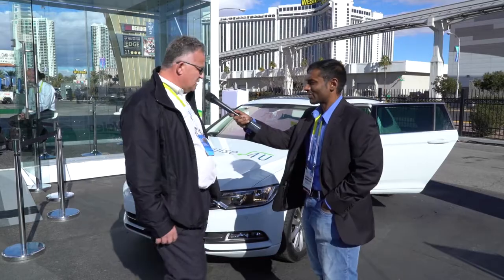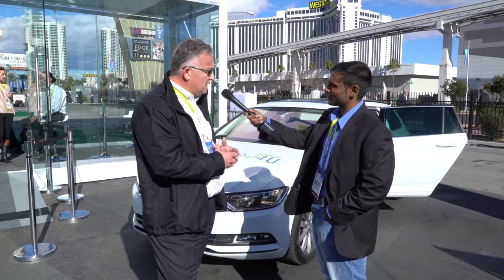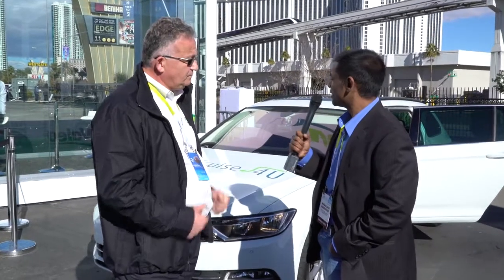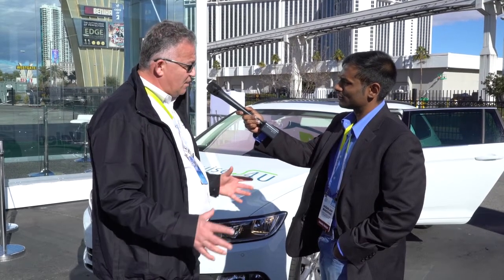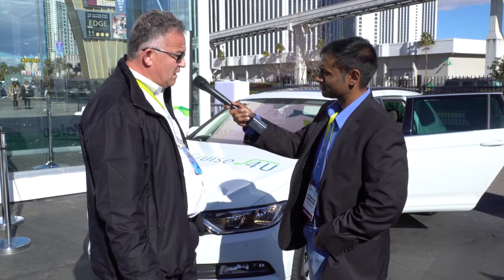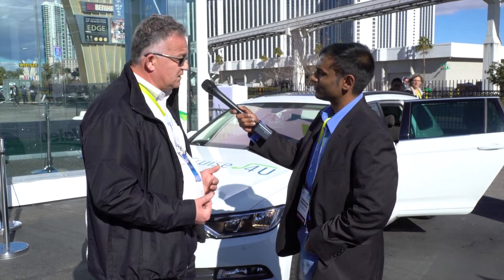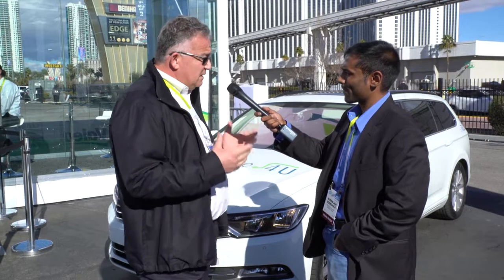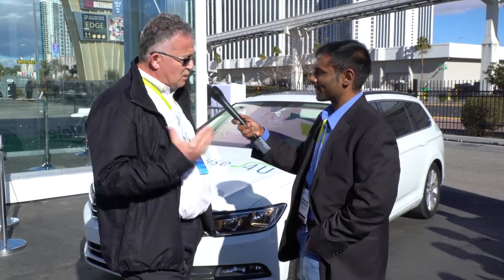Cruise 4 U Highway Autopilot System - Valeo - CES 2016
Frost & Sullivan's Mobility Automotive & Transportation team interviews Valeo about their new Cruise 4 U System at Day 3 of CES 2016 in Las Vegas, NV.